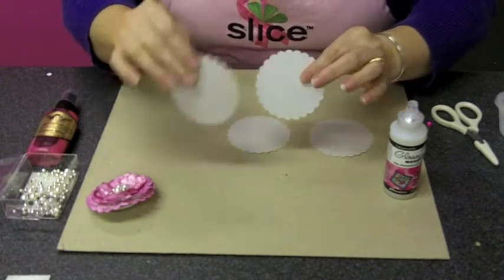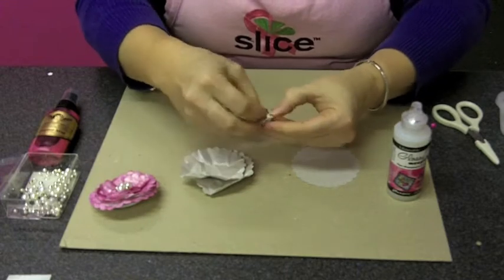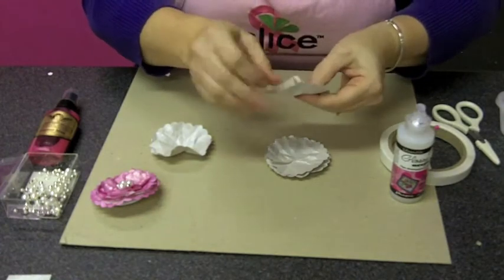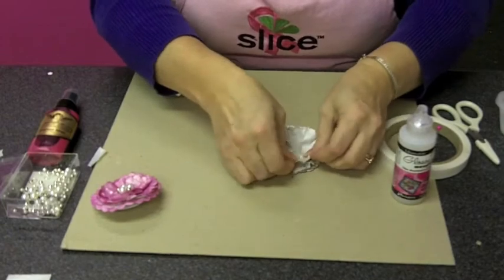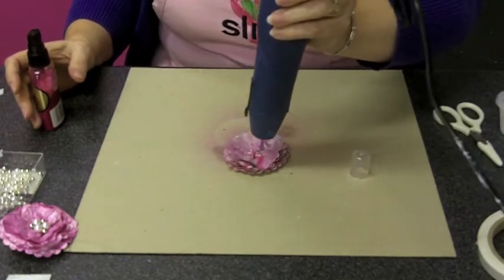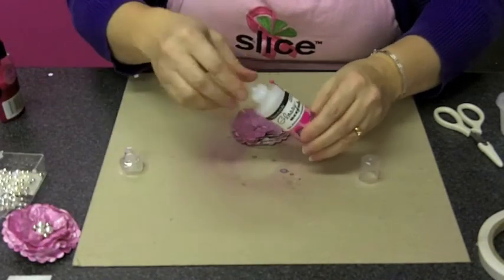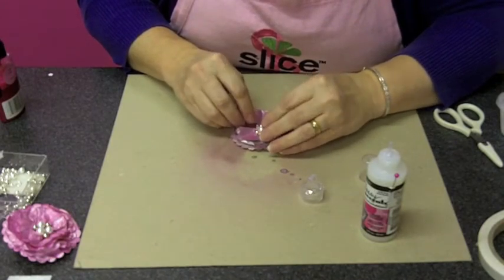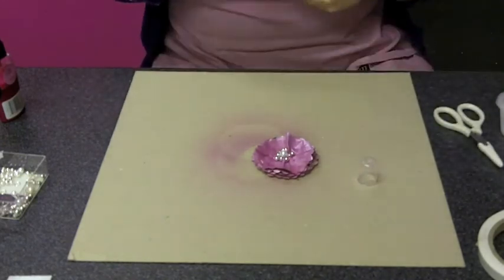glimmer mist flower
A quick and easy embellishment